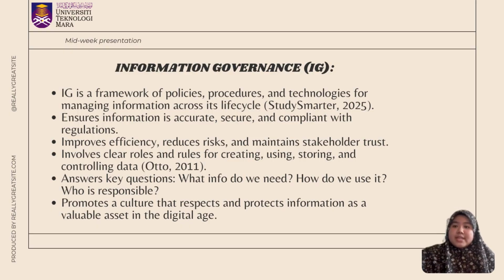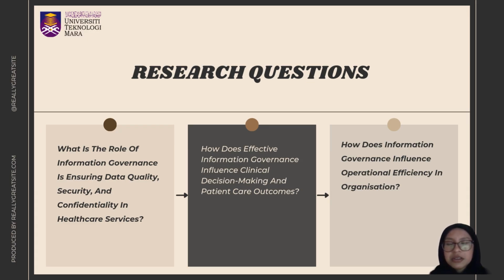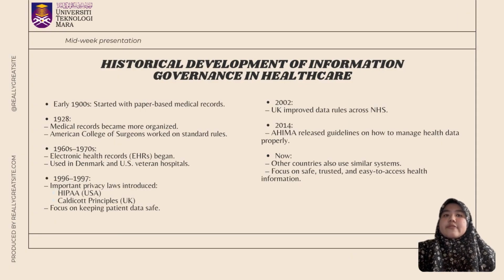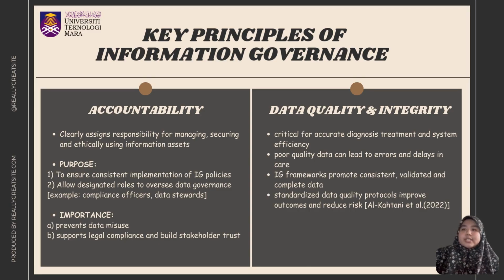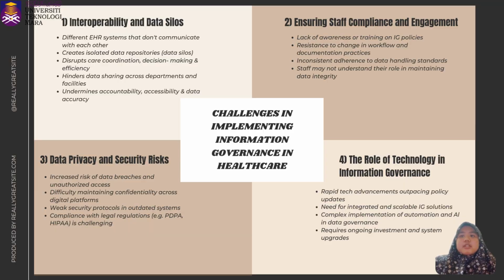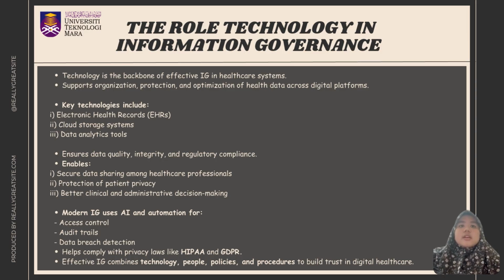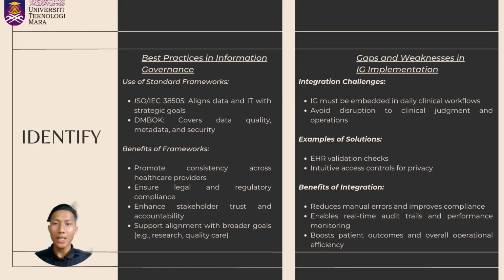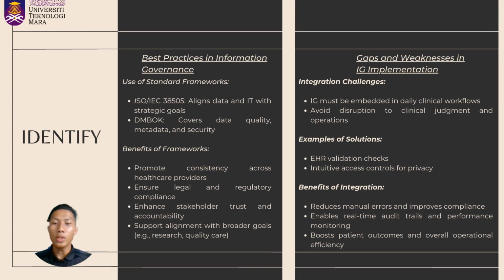IMR 542 - THE IMPACT OF INFORMATION GOVERNANCE IN HEALTHCAFE SYSTEM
1. MAL NURQURAISYAH BINTI ZUHELMI (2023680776)
2. NUR ATIQAH HANIM BINTI HARRIS JASNI ( 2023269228)
3. HUUD BIN MOHD REZUAN (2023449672)